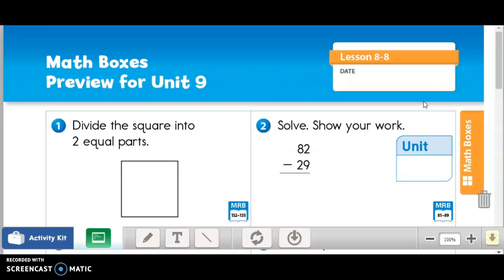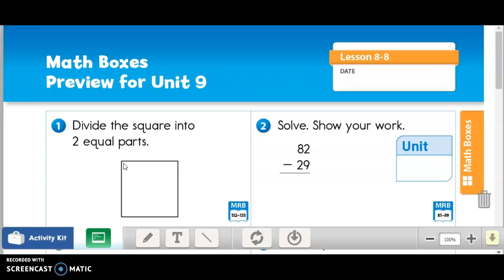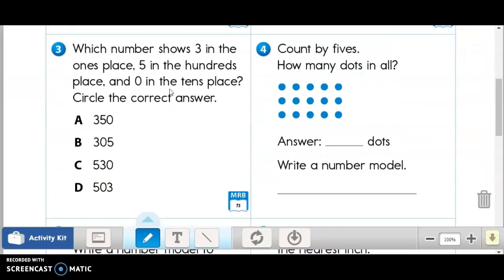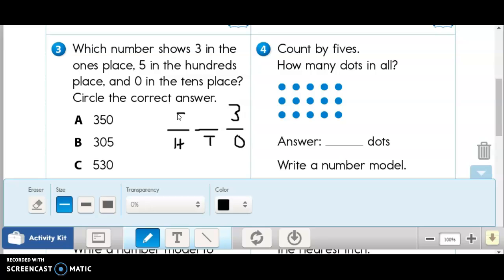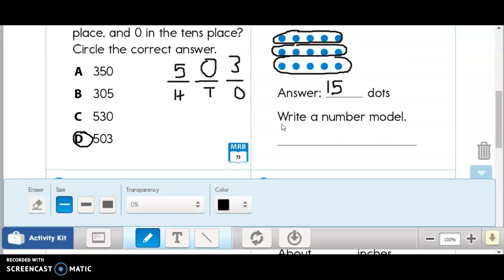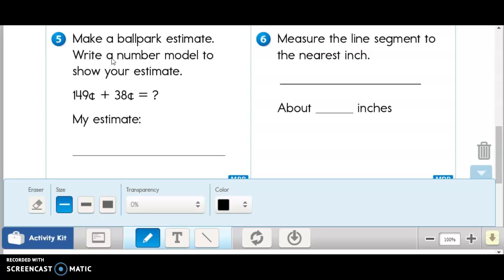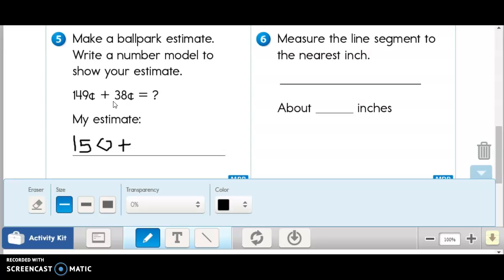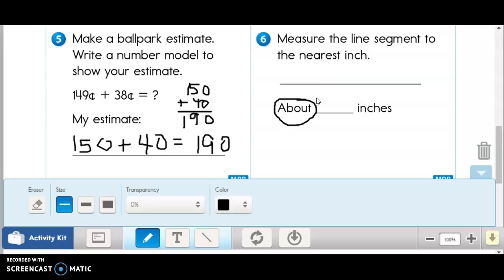Math Journal Answers 8.8